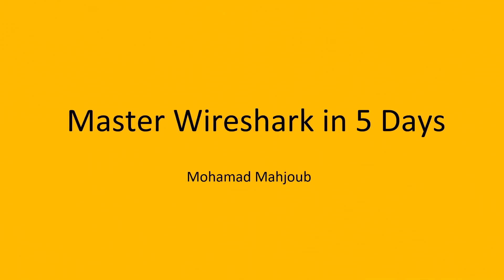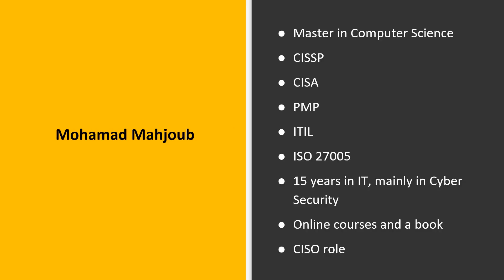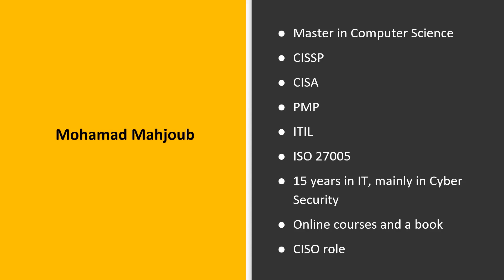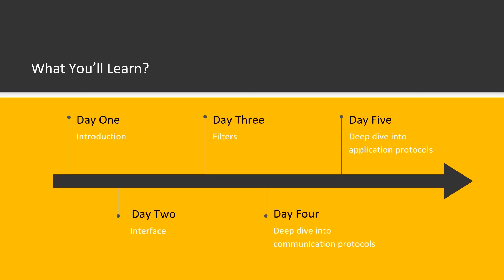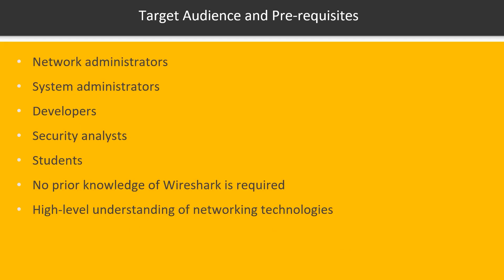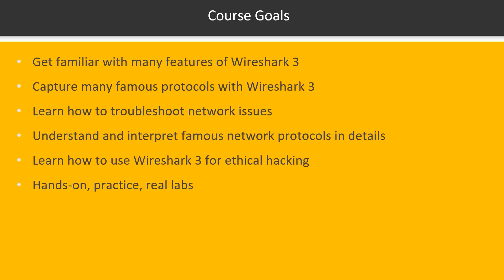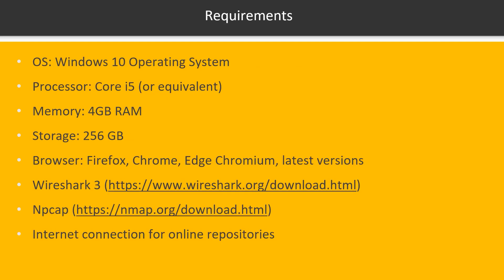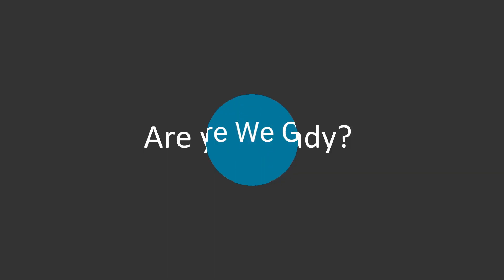Master Wireshark 3 in 5 Days - Course Overview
Your ultimate course to becoming a Wireshark expert